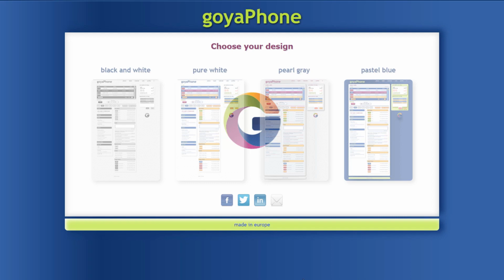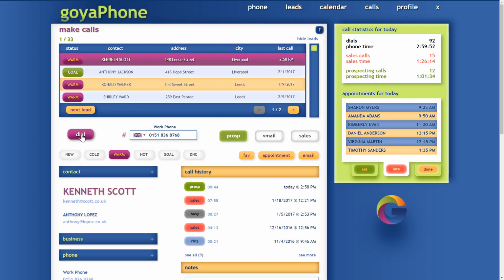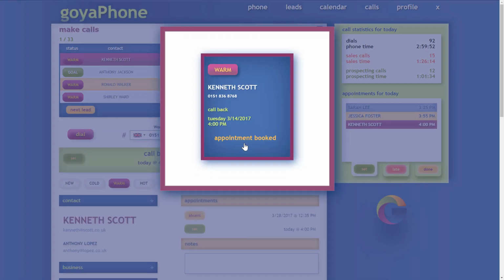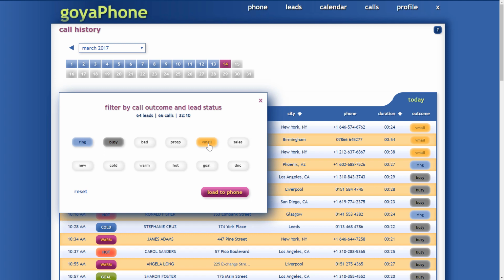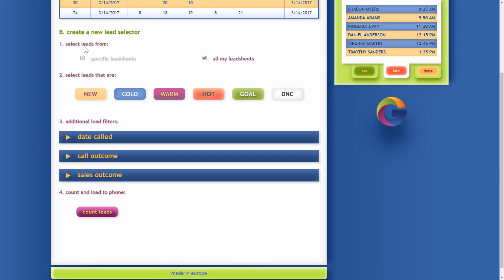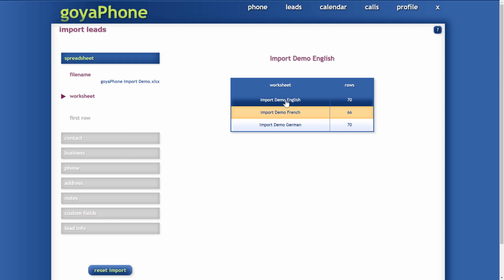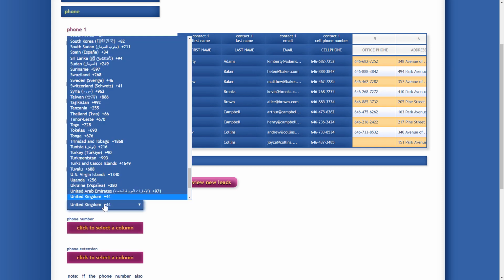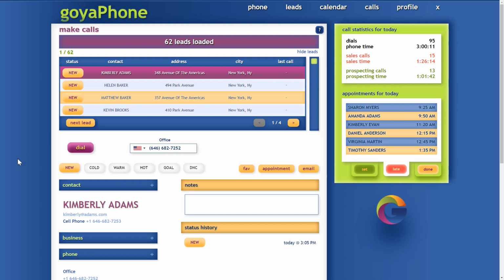The goyaPhone 2017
If you're making prospecting phone calls, this software is going to make it a lot easier for you. Find out how.